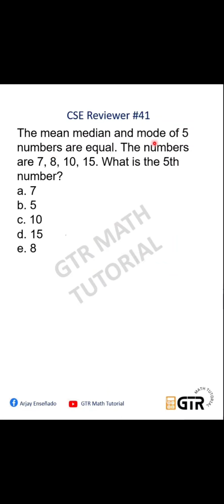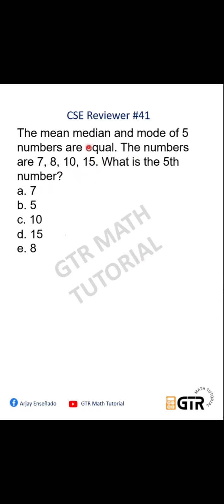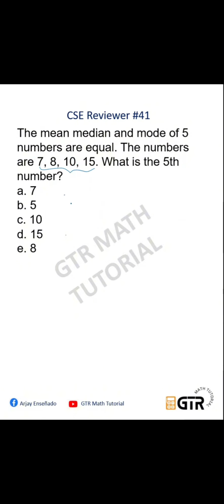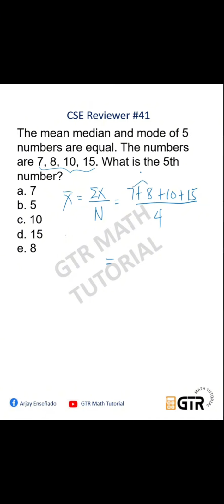Civil Service Exam Reviewer #41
The mean median and mode of 5 numbers are equal. The numbers are 7, 8, 10, 15. What is the 5th number?
a. 7
b. 5
c. 10
d. 15
e. 8